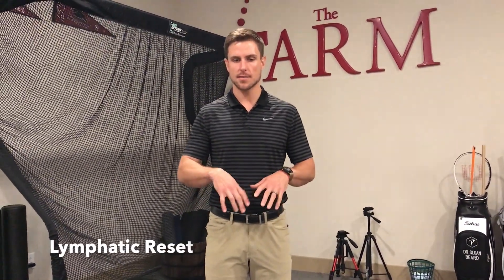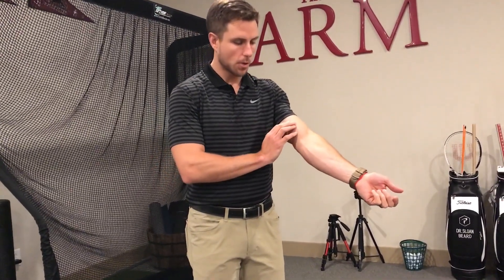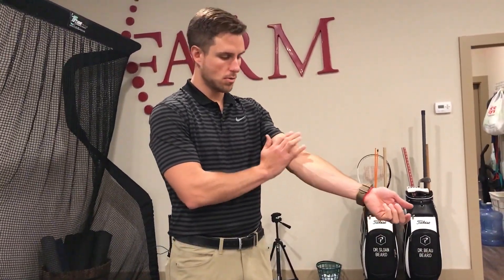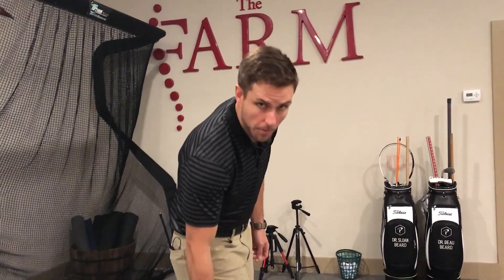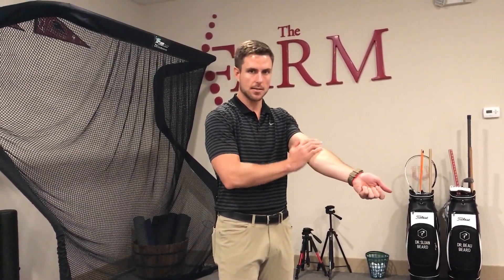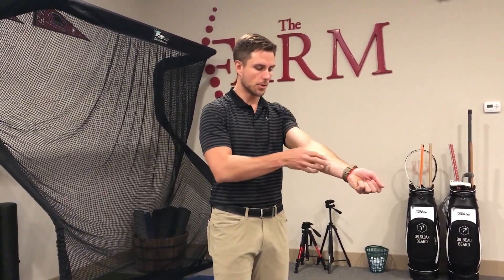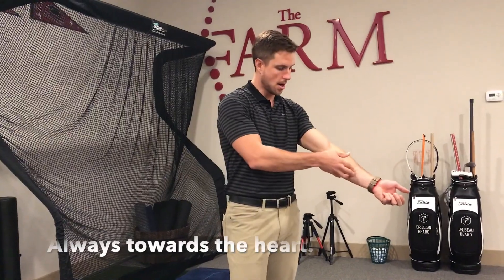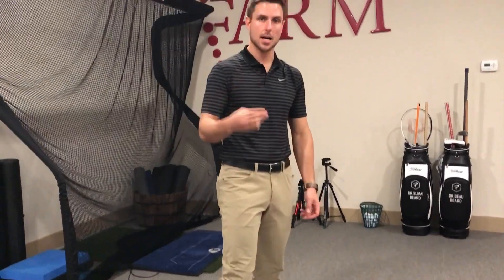Lymphatic Reset - Overview of Tactics to Drain Lymph Effectively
This is a quick way to get lymph moving around an area. When working, perform around major lymphatic nodes/vessels for best effect.
Let’s make some real change and figure out what it takes to truly be BetterThanBefore​